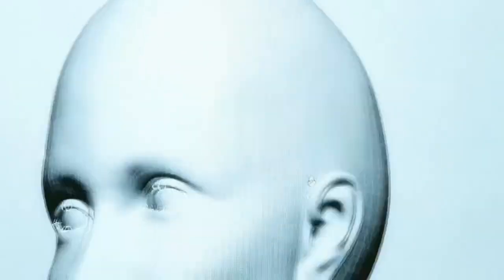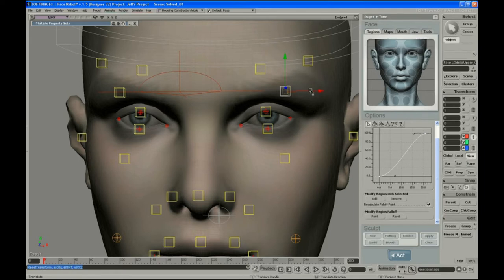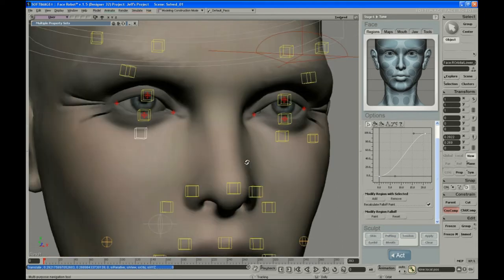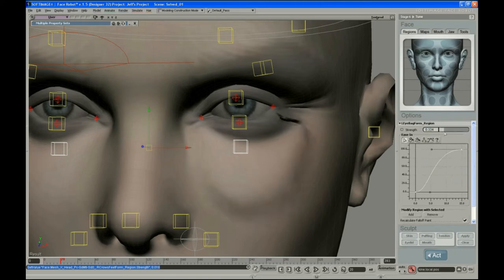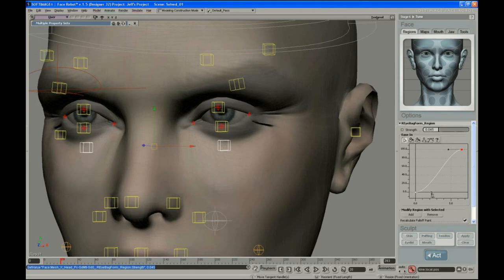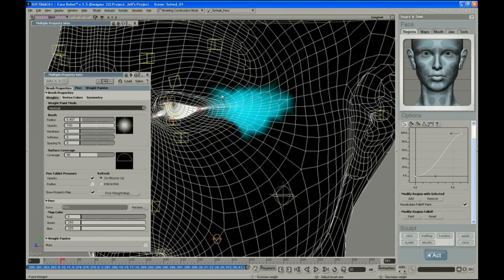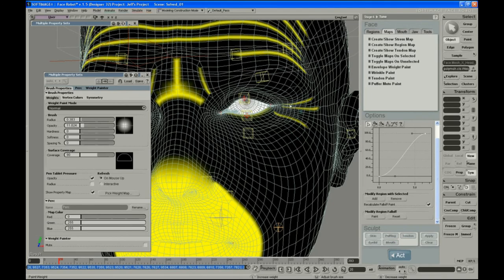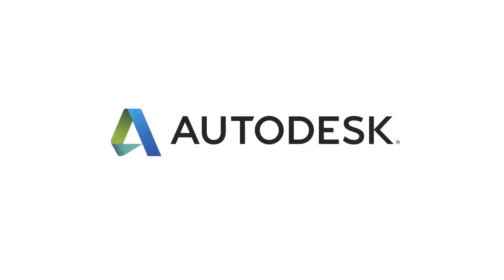Face Robot Legacy - Part 7: More Region Tuning Goodness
These are the original videos that Jeff Wilson recorded using Face Robot version 1.5, before it was integrated into Autodesk Softimage. In this video, Jeff continues tuning the face's regions - this time, the eyes.